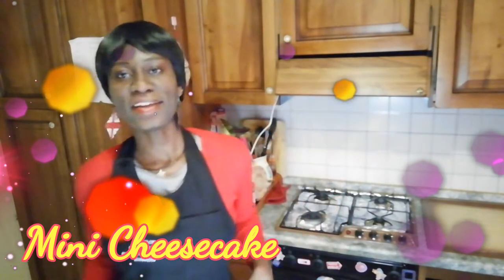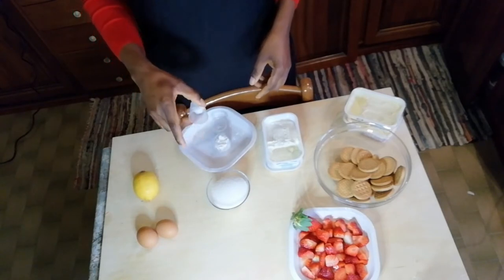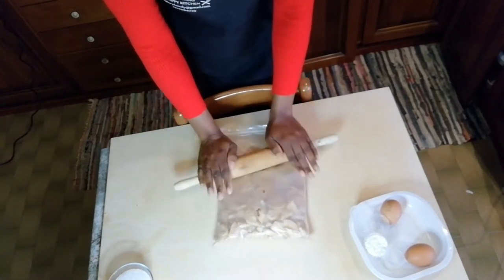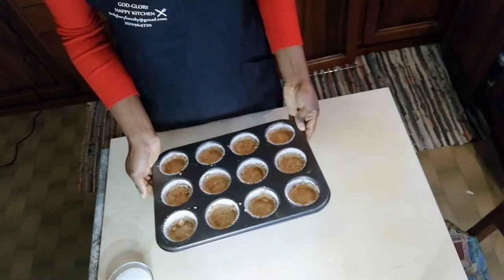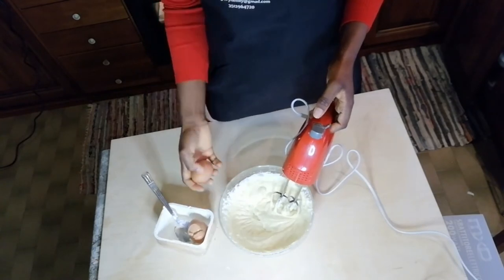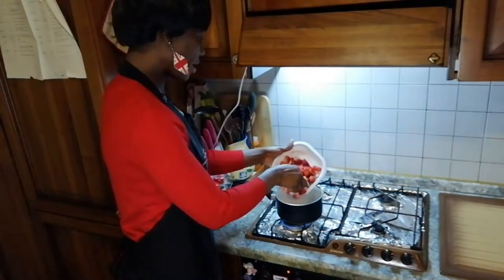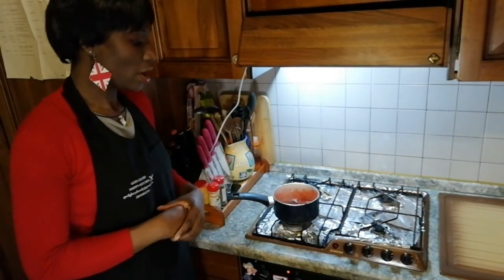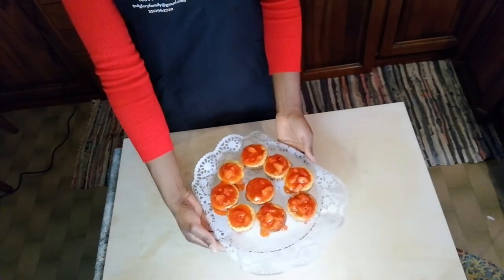Mini Cheesecake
Questa  mini cheesecake le ho realizzate per offrirle alle mie amiche per festeggiare il mio compleanno!!! sono veramente buonissime!! da PROVARE ASSOLUTAMENTE!!
ingredienti:
250 g fragole
250 g biscotti secchi
150 g zucchero
500 g formaggio spalmabile
100 g burro
2 uova
1 limone
30 g amido di mais
pizzico sale

I made this mini cheesecake to offer it to my friends to celebrate my birthday !!! they are really delicious !! to TRY ABSOLUTELY !!
ingredients:
250 g strawberries
250 g dry biscuits
150 g sugar
500 g spreadable cheese
100 g butter
2 eggs
1 lemon
30 g corn starch
pinch salt